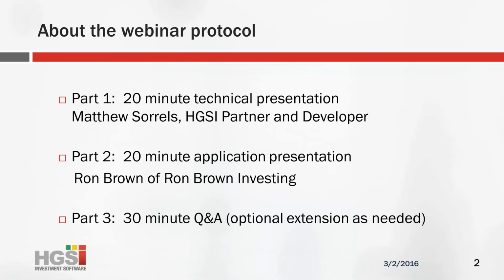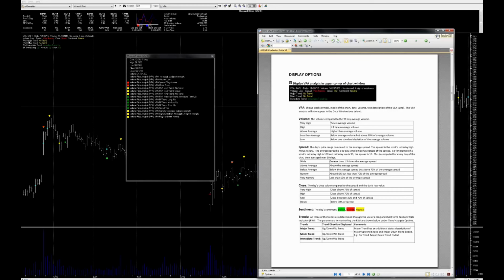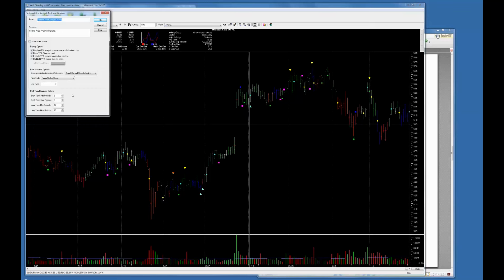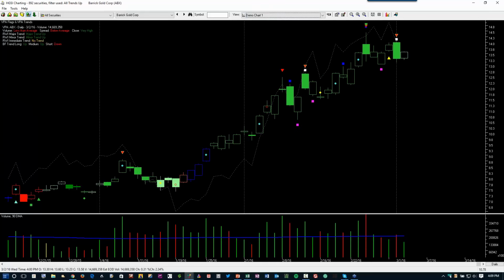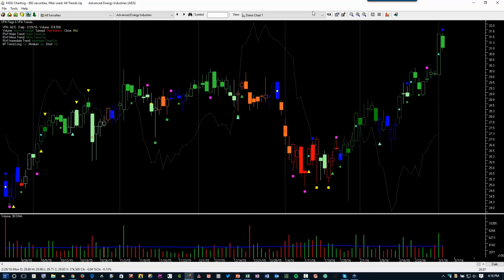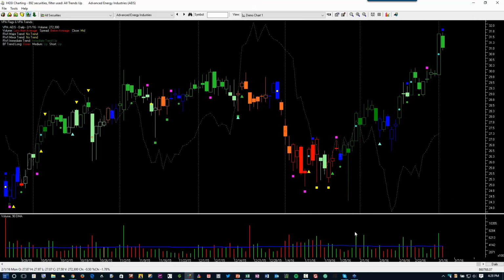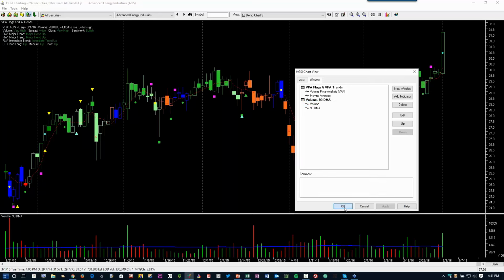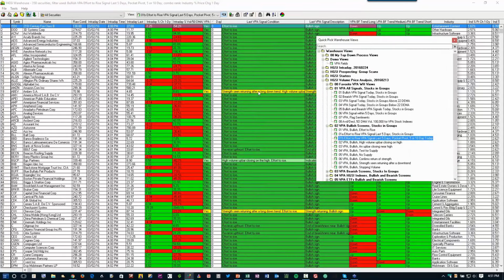HGSI Tech Talk... Volume Price Analysis Indicator 2016.03.02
Volume Price Analysis (VPA) Indicator
Tech Talk... are free, single topic focused, educational webinar presentations hosted by HGSI Investment Software, llc with the goal of helping investors by providing ongoing education of its HGSI Software features.